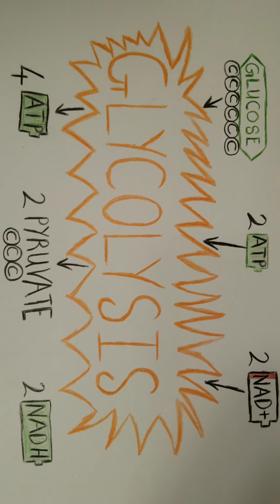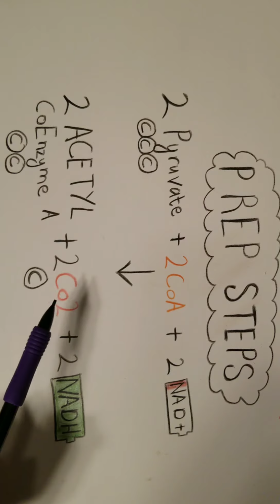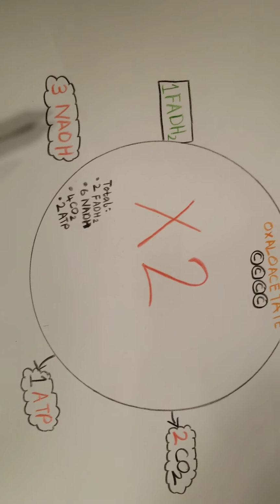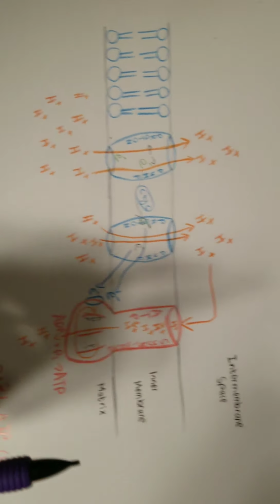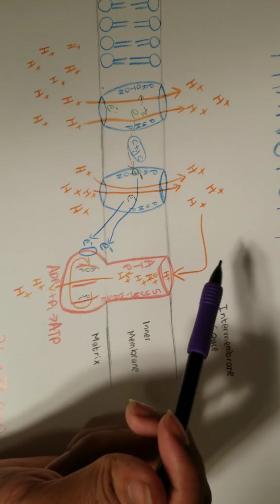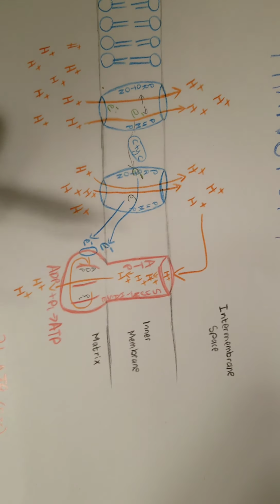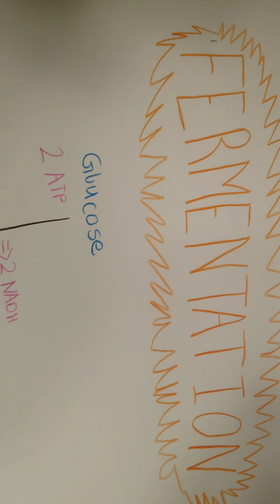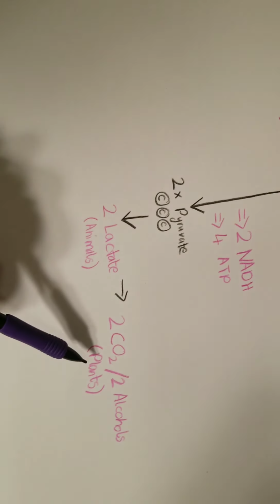Cellular Respiration Video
AP Biology Cellular Respiration Project